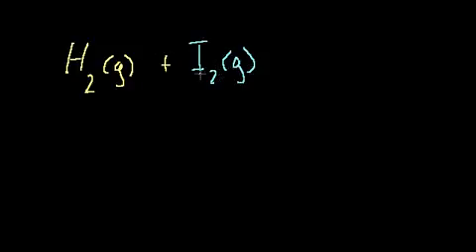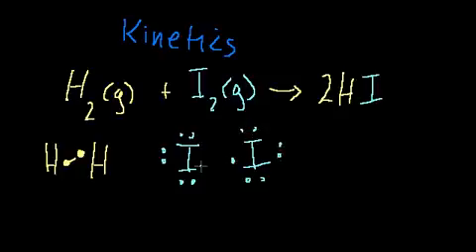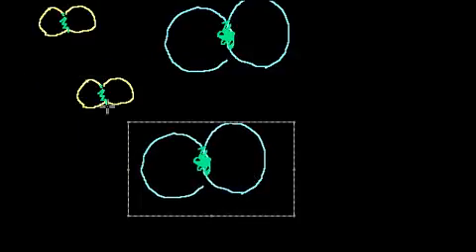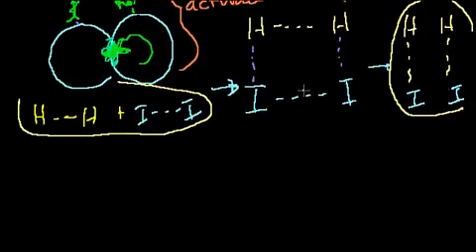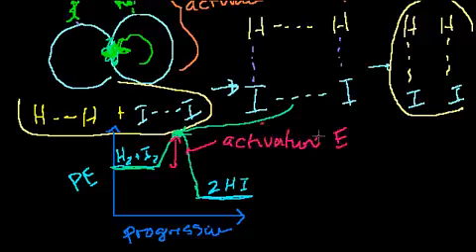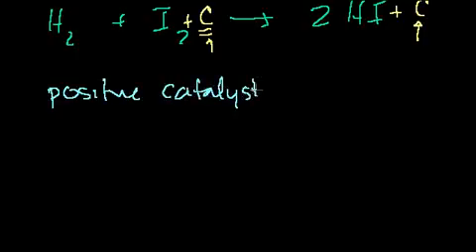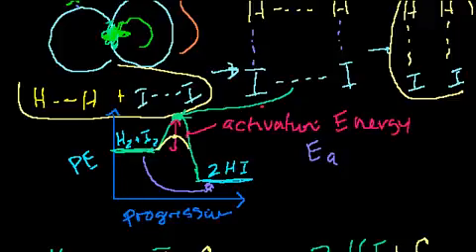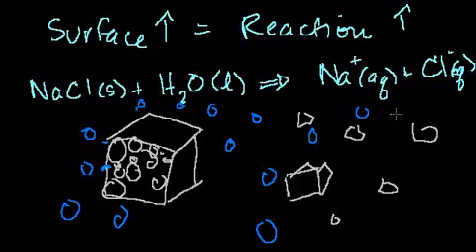036 Introduction to Kinetics